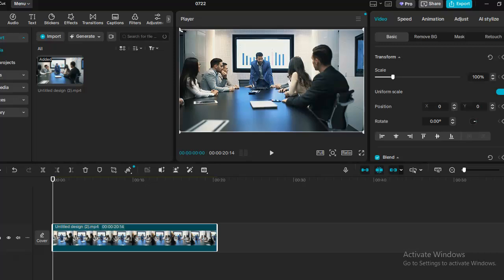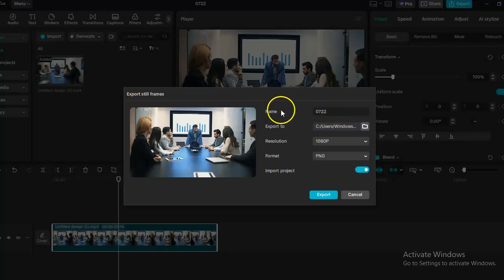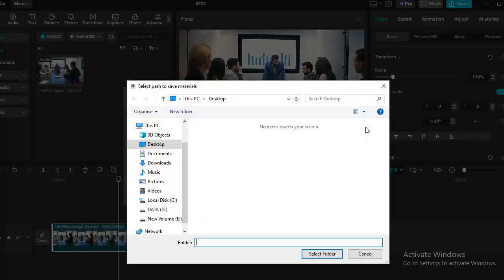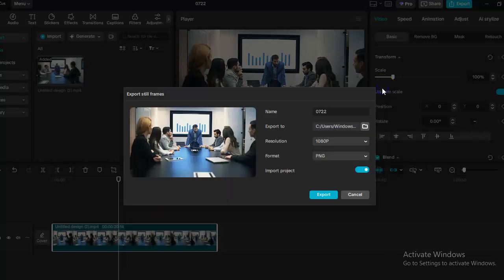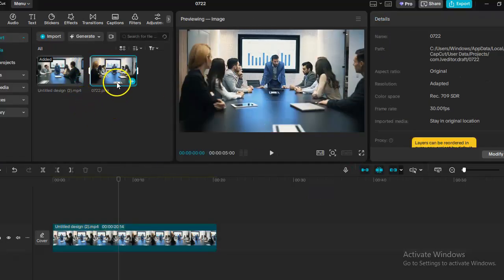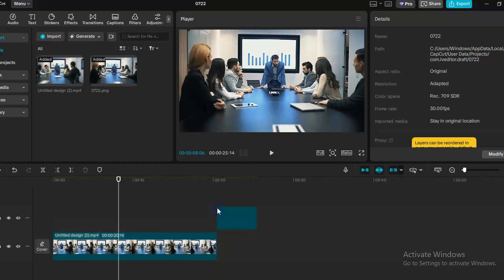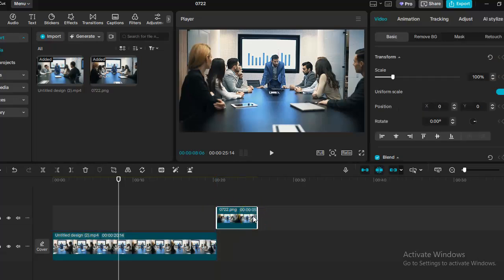How To Export Image From CapCut (Full Guide)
In this step-by-step tutorial, you'll learn how to export an image from CapCut with ease! Whether you’re using CapCut on PC or mobile, this guide will show you exactly how to save a frame or export a still image from your video project.

✅ What you'll learn:

How to take a snapshot in CapCut

How to export a single frame as an image

Tips for high-quality image export

Export settings and formats

Perfect for beginners or anyone looking to extract images from their video edits in CapCut!